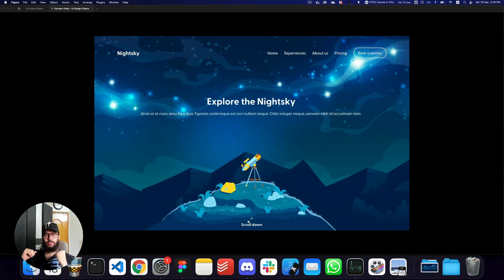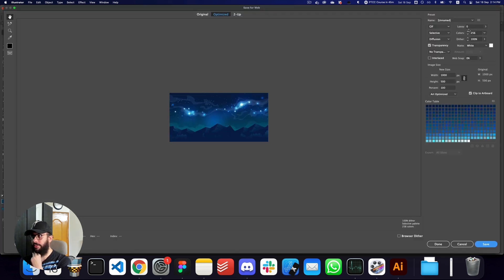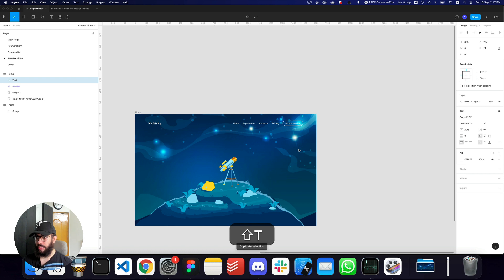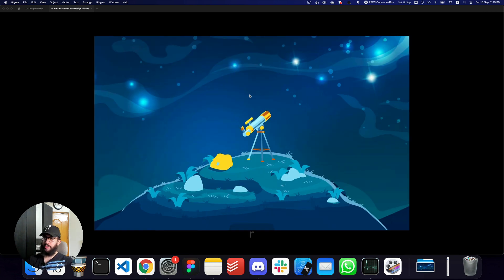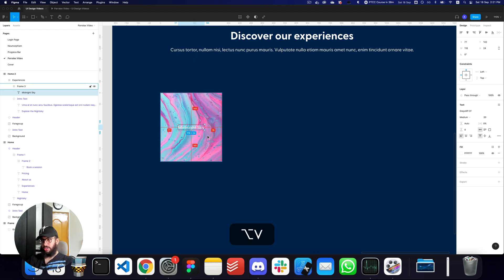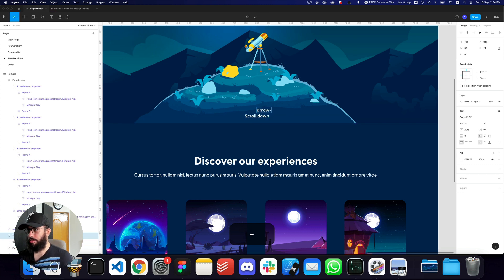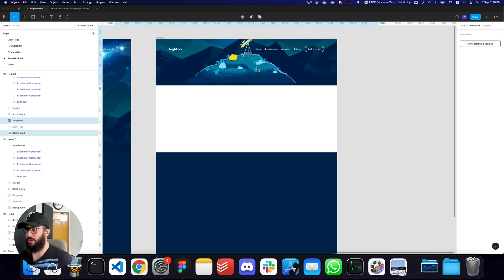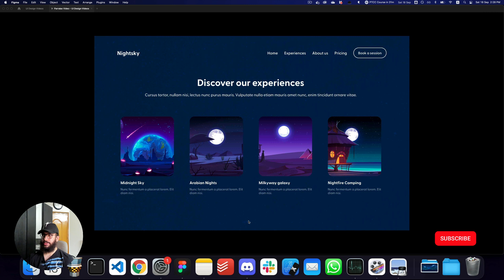Really simple Parallax Animation Using Smart Animate (Figma)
Hey guys, I've launched an Paid Figma Noob to Pro course that can help you take your design skills to the next level!